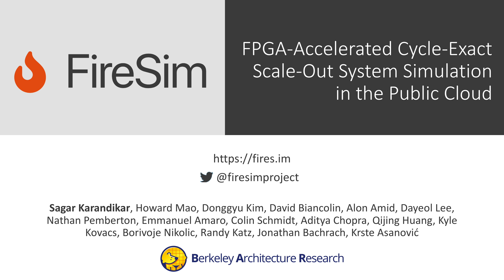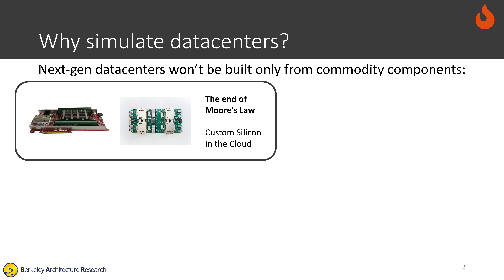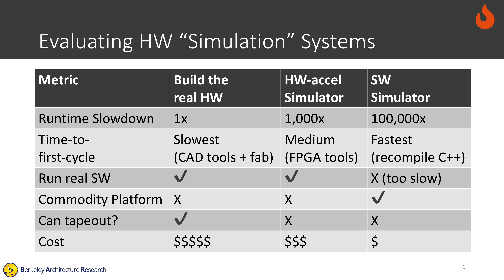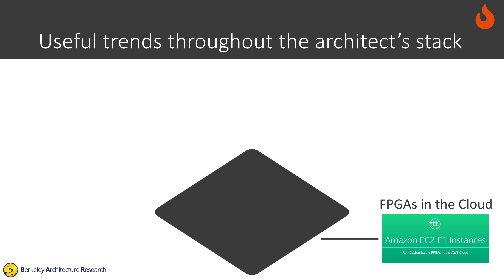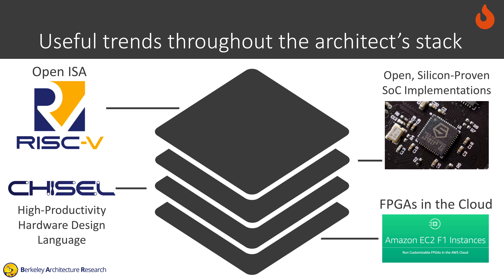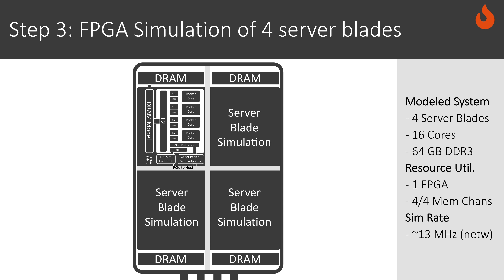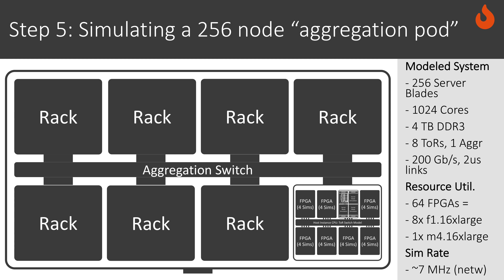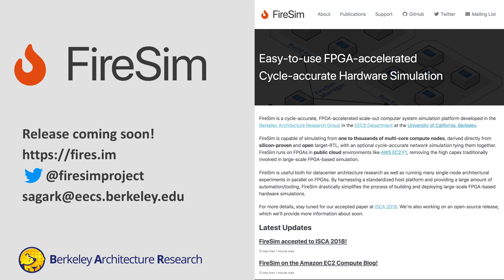FireSim - ISCA 2018 Lightning Talk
FireSim: FPGA-Accelerated Cycle-Exact Scale-Out System Simulation in the Public Cloud - Lightning Talk for the 45th International Symposium on Computer Architecture (ISCA 2018).